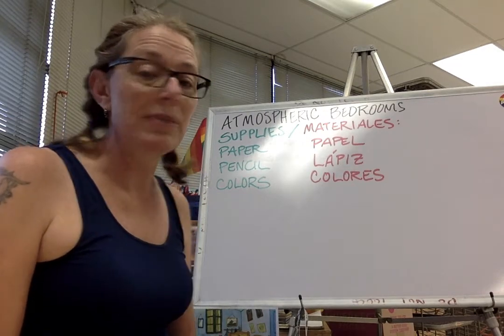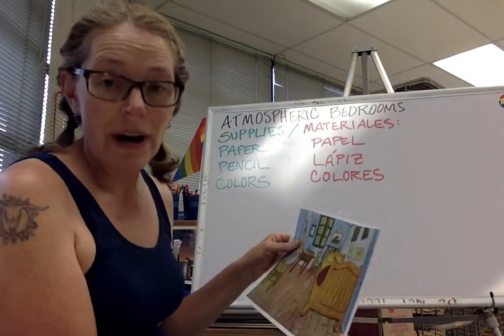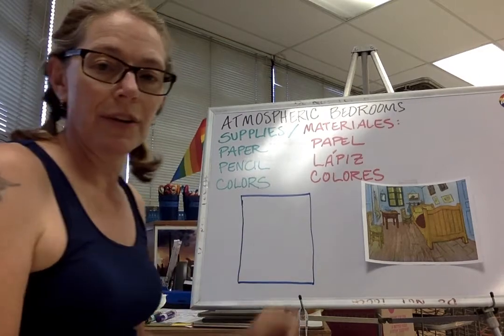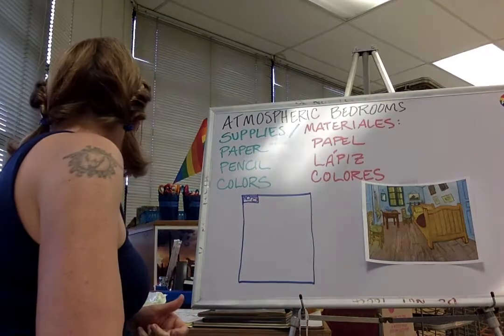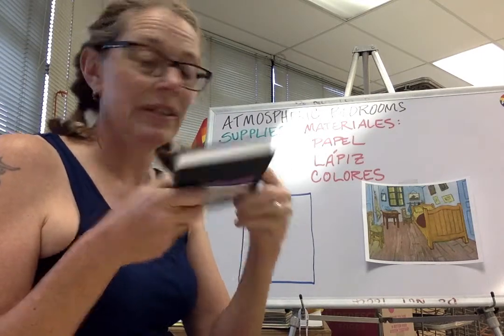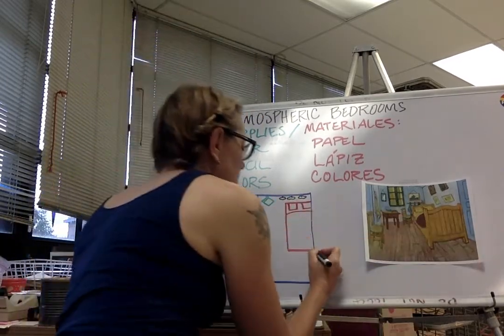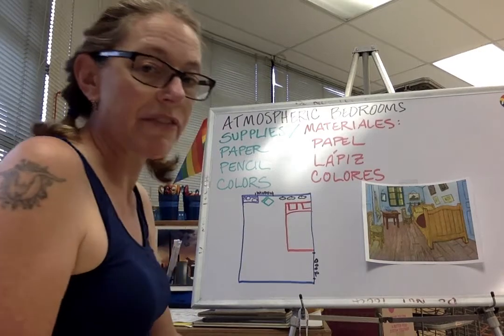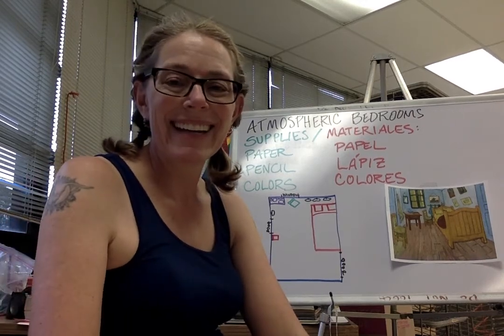atmos bedrooms 1